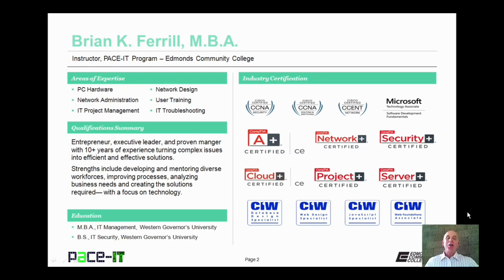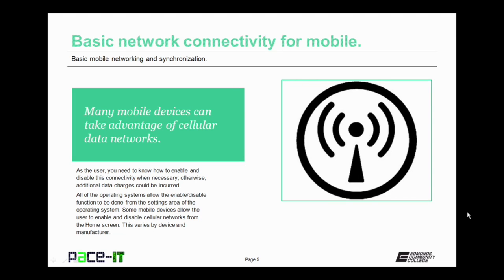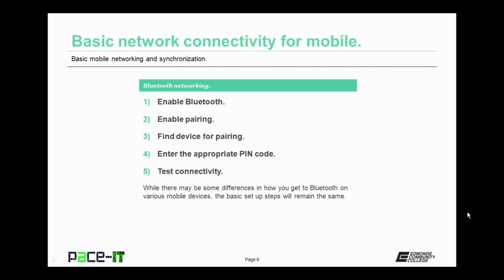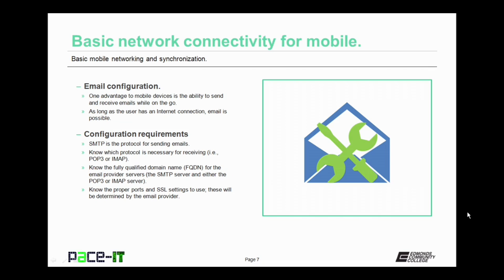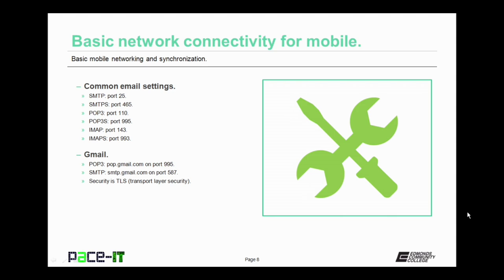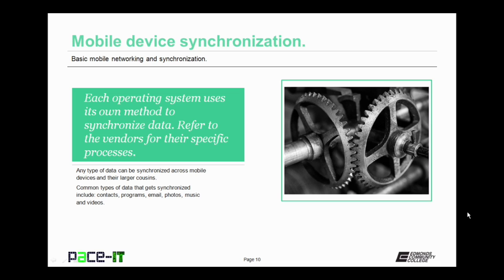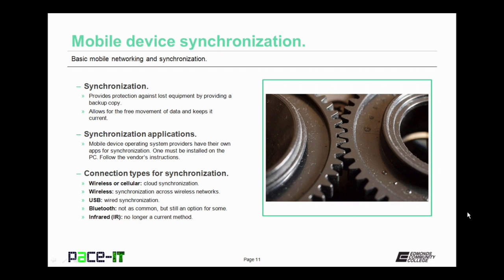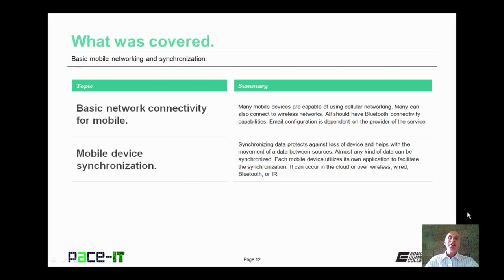PACE-IT: Basic Mobile Networking and Synchronization